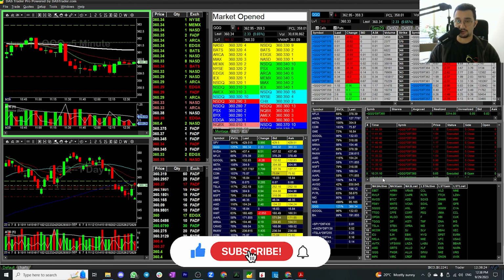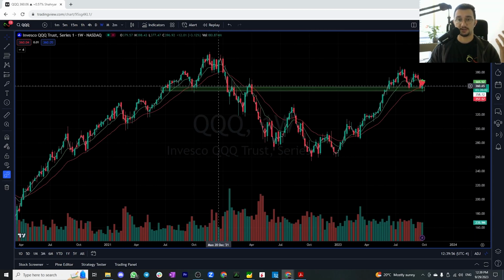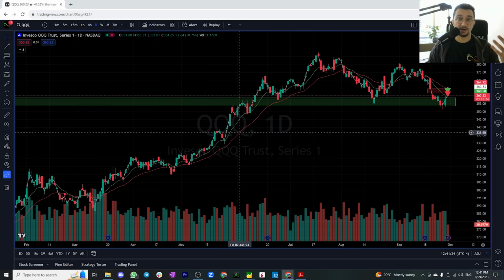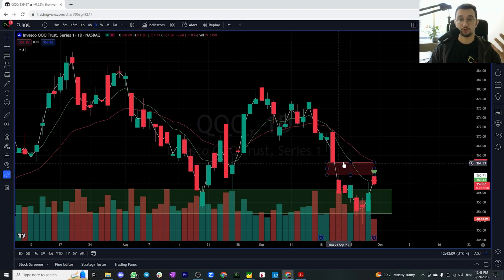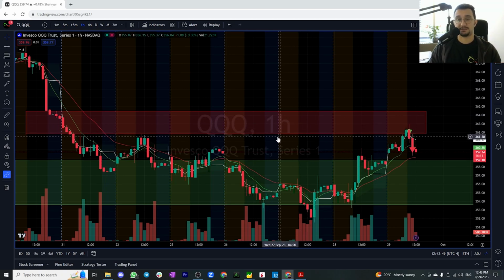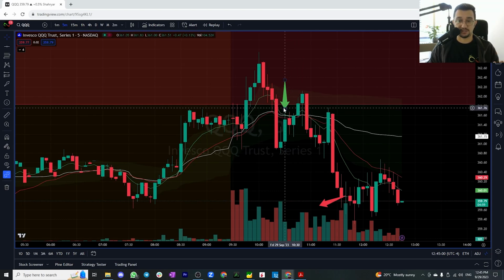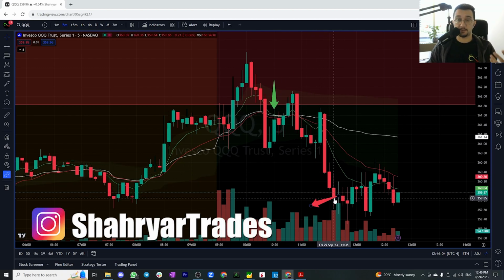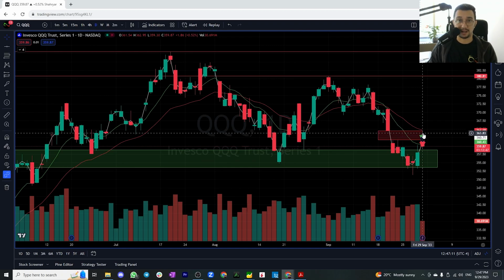How I Made $3,300 Day Trading with This ONE strategy | Full Breakdown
Meta Trading Club Incubator is a 4-week online trading program.

🚀MTC Incubator consists of:
✅ 4-week trading Mastermind (Covering everything from basics to advanced)
✅ Technical webinars
✅ Psychology webinars
✅ Private community
✅ Live Q&A
✅ Support & Guarantee
✅ Trade ideas & Gameplans
& more.

-Shahryar